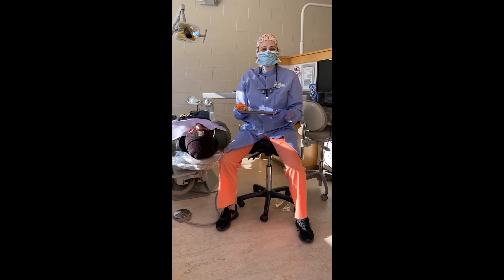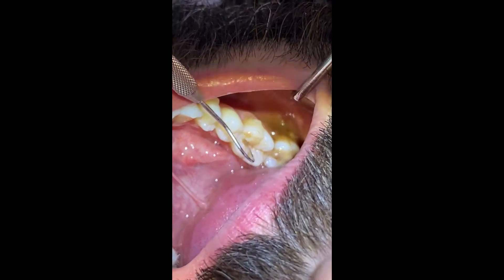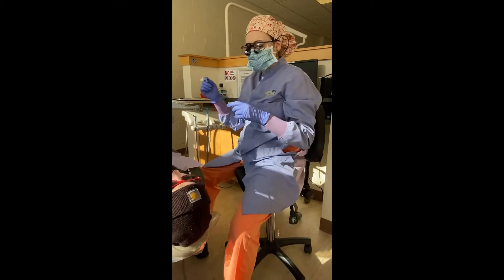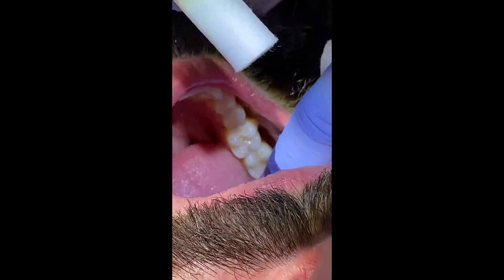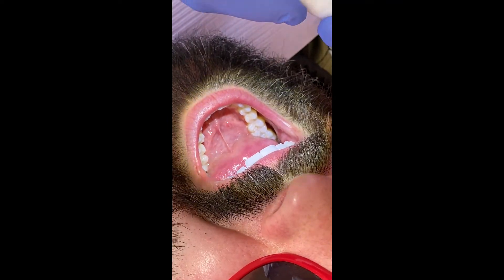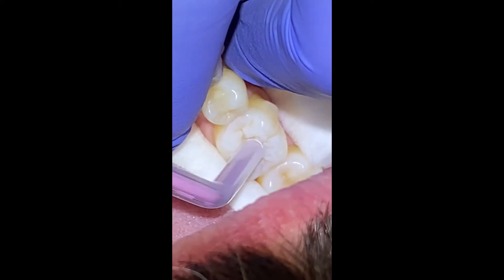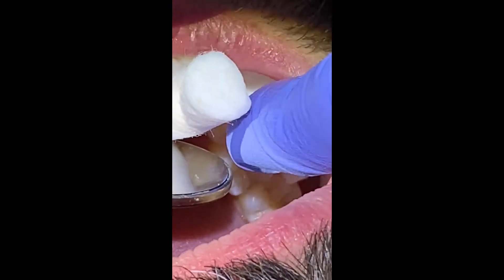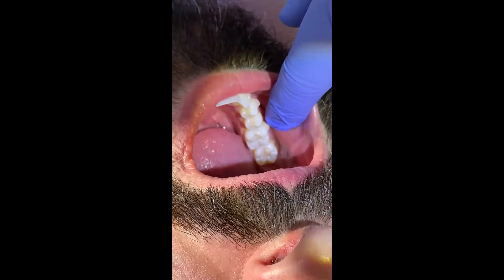How to Properly Place a Dental Sealant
A tutorial for dental hygienists on how to place pit and fissure dental sealants.